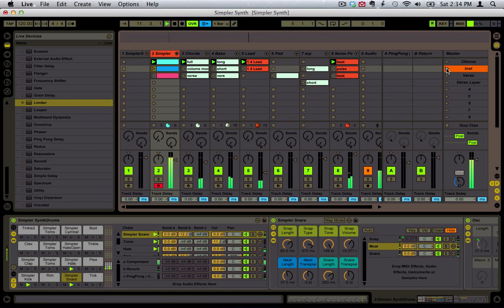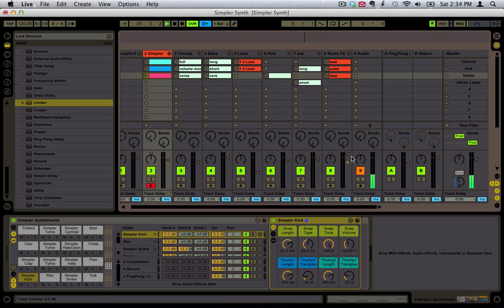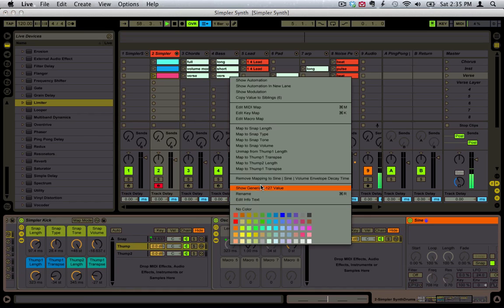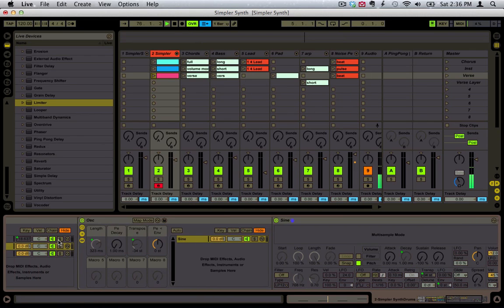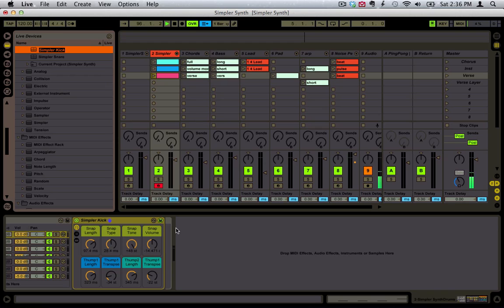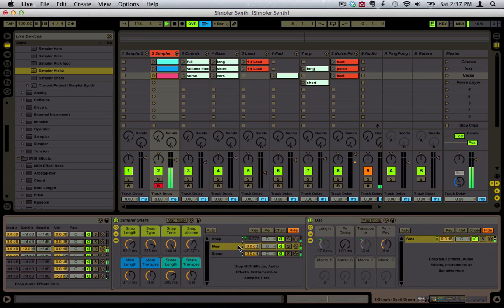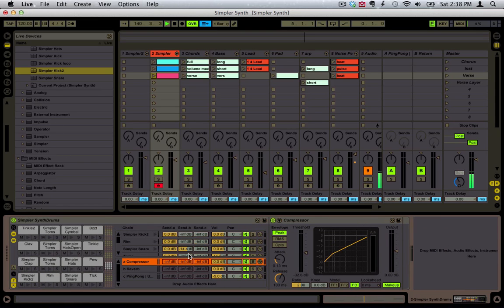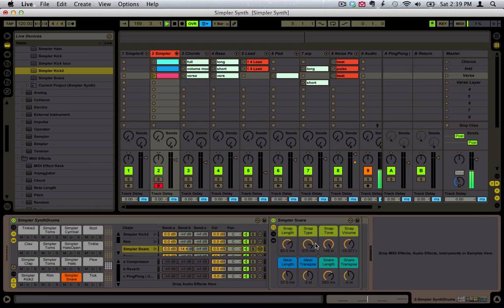Ableton Simpler Drums - Free Download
There is so much you can do with Ableton's Simpler if you know how!  It's pretty easy to find samples these days but it's also fun to make your own drums from scratch and have access to some unique parameters.  This free rack does just that for you!  Dig into it and learn how these drums are made and you'll see you can create them with pretty much any synth or sampler.